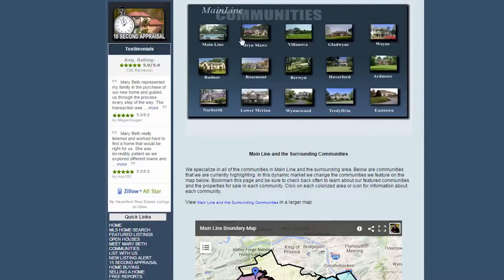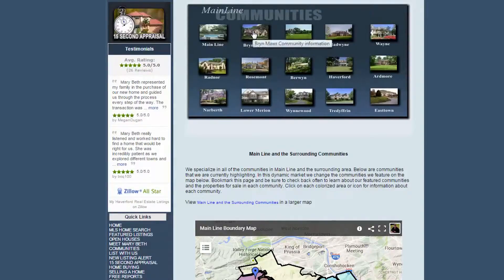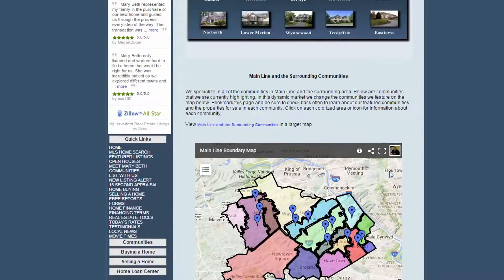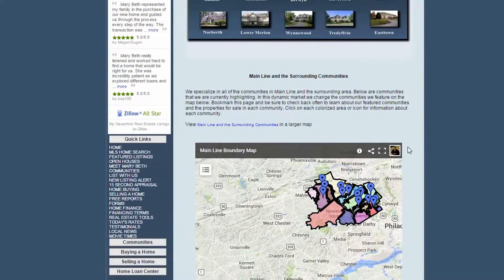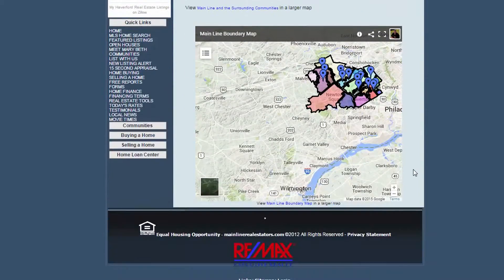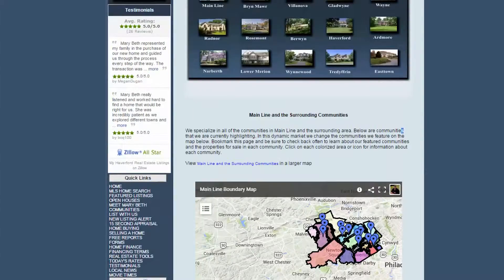dhml george feb 3 | Nail Soup Media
Note: Original Date of Publish of this video was February 04, 2015